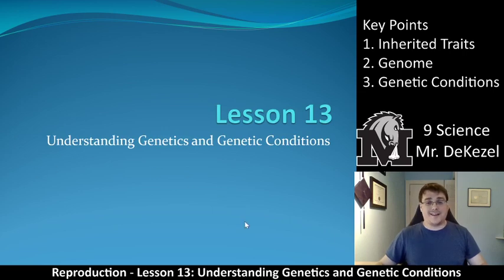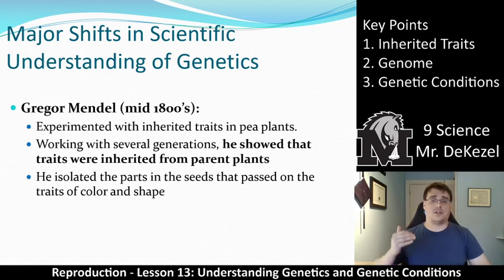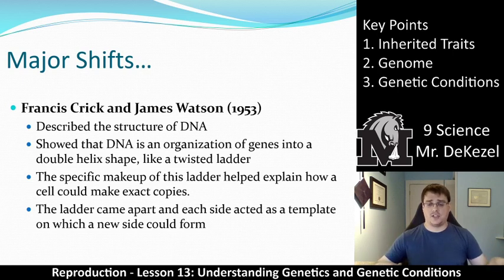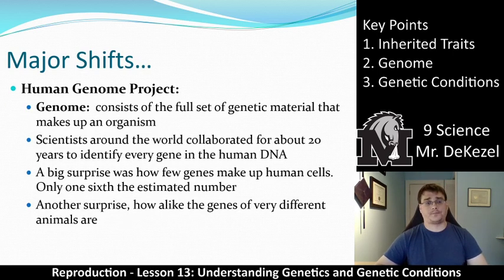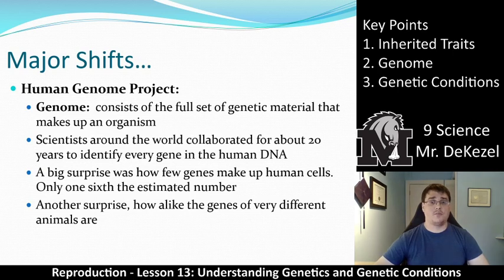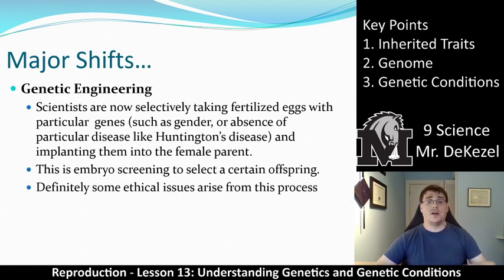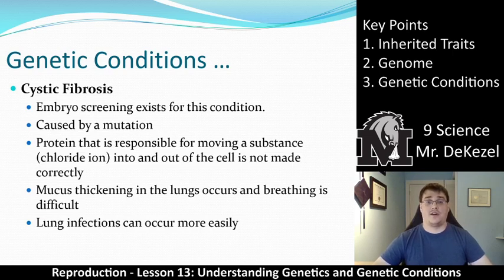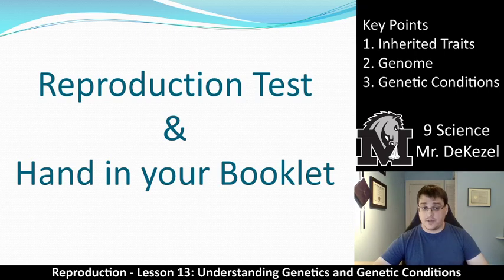Lesson 13 - Genetics and Genetic Conditions - Reproduction